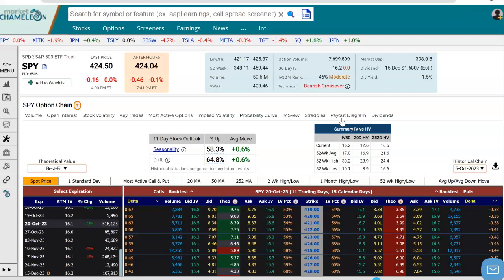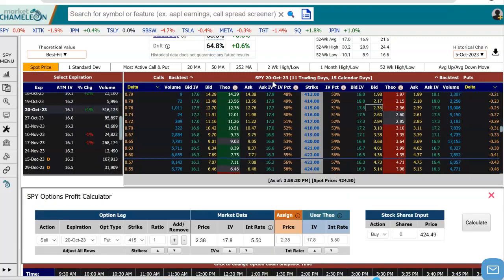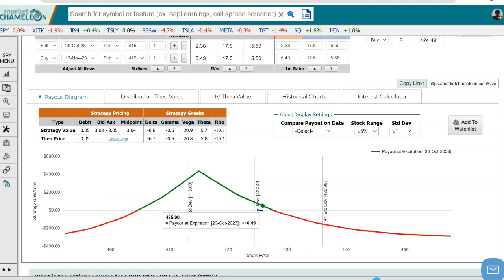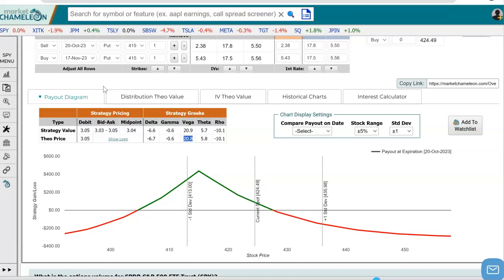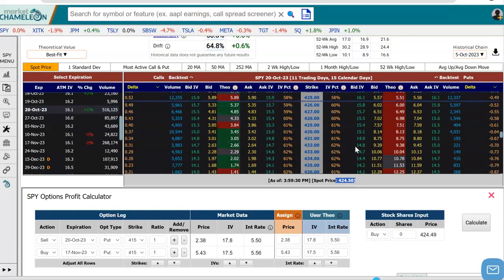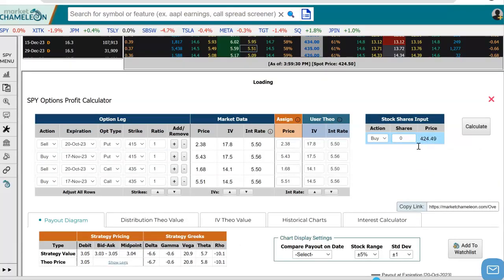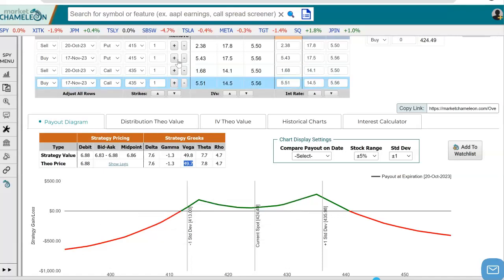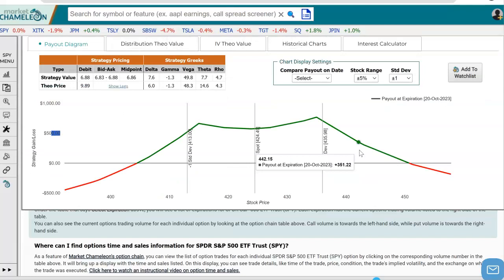Double Calendar Option Spreads: Strategy Setup, Payout Analysis, and Risk Assessment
In this video, we go over an example of a double calendar option spread strategy. We'll show you how to set up this strategy with four different legs, analyze the payout diagram to understand profit potential, and assess the associated risks with a risk diagram.